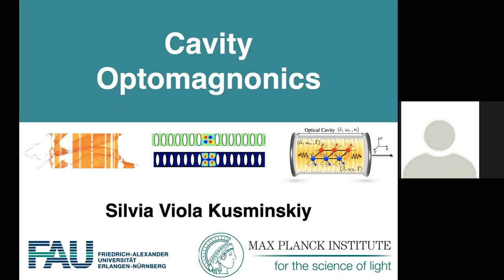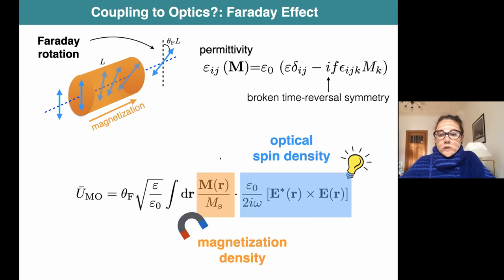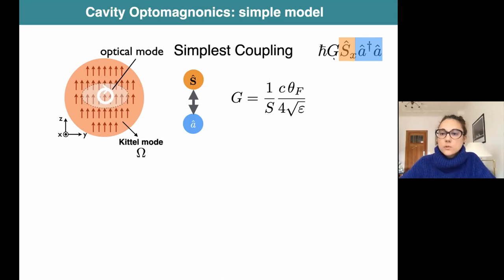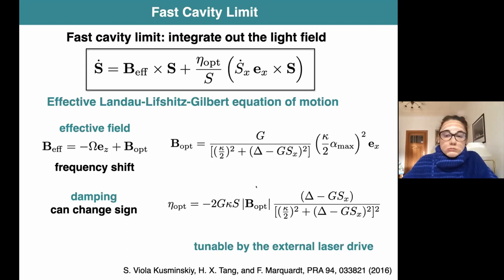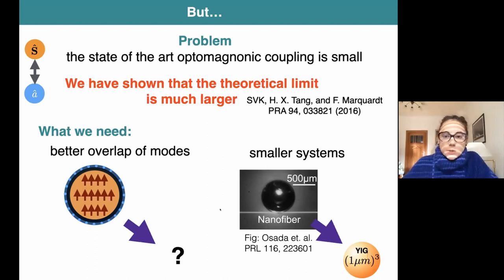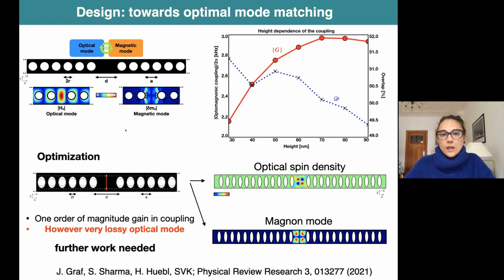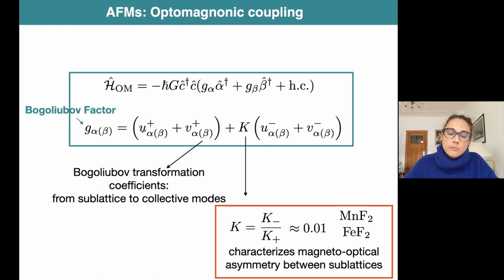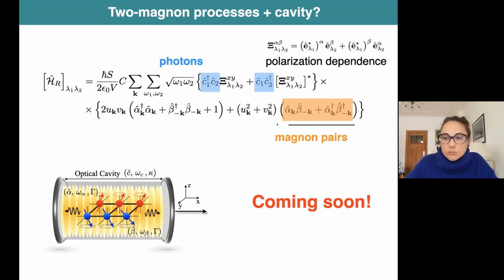Talks - Dissipative Phases of Entangled Quantum Matter - Silvia VIOLA KUMINSKIY, MPI Erlangen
Cavity Magnonics